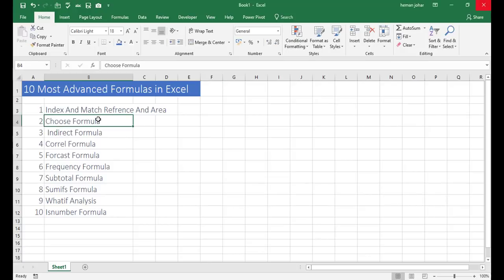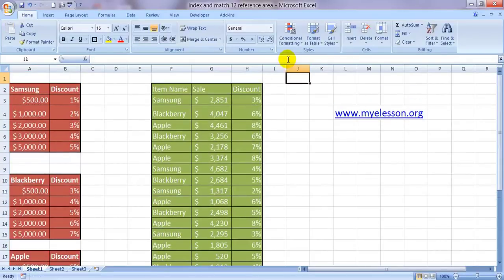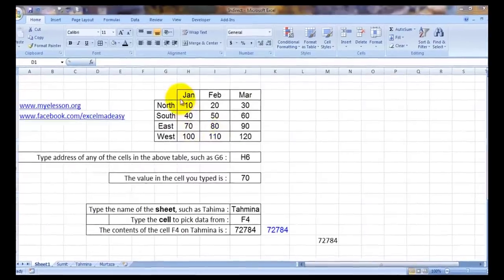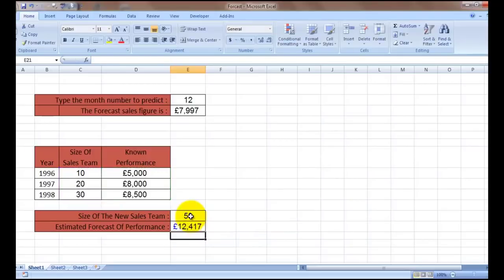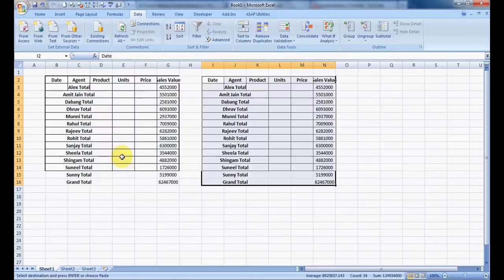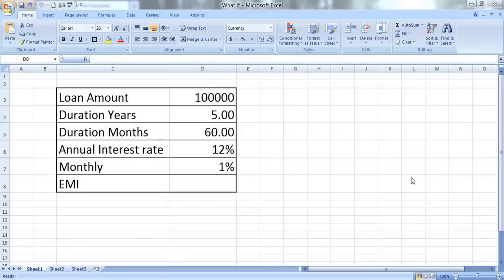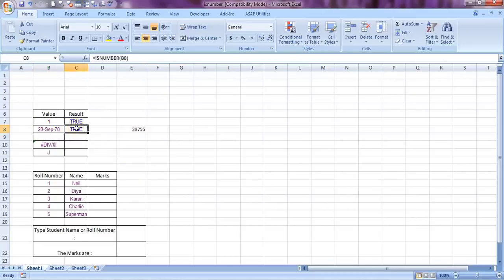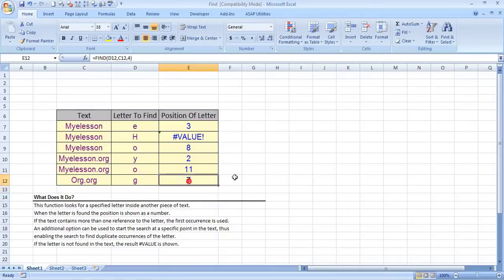10 Advanced Excel Formula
Learn 10 Advanced Excel Formula With Examples to learn advanced Excel. These 10 excel formulas are for handpicked based on their usefulness and uniqueness to help you learn Excel.

The 10 Advanced formula of excel that we have covered in this video are
1 Index And Match       6 Frequency Formula
2 Choose Formula       7 Subtotal Formula
3  Indirect Formula       8 Sumifs Formula
4 Correl Formula       9 Whatif Analysis
5 Forecast Formula     10 Isnumber Formula

Advanced Excel skills are highly relevant in business. No matter which role you’re currently in or you’re planning to take on. Whether you’ll be in Finance, consulting, IT, in project management, your advanced Excel skills will set you apart from the competition.

What is the difference between an Advanced and Average Excel user?

An advanced Excel user is aware of the tools and features available and can apply the right tools for the right task, instead of relying on their go-to tools and making them work for every situation. Advanced users, always find the optimal solution for every task, and they find it fast!